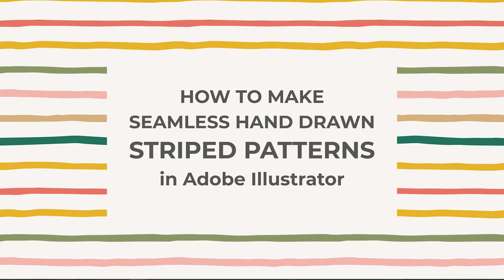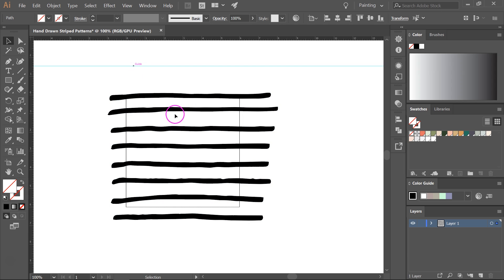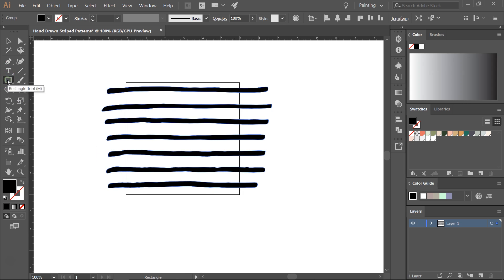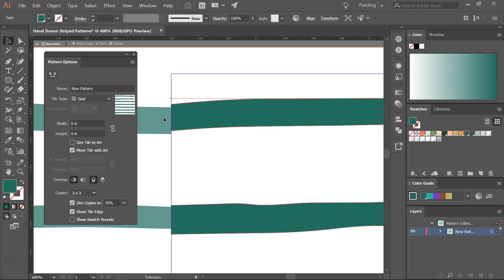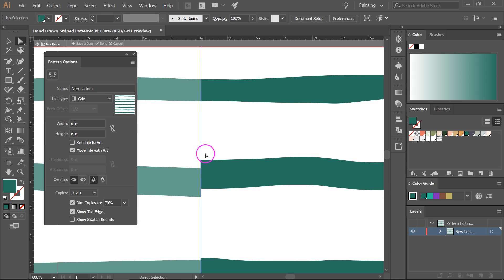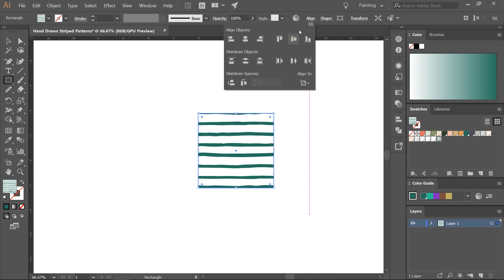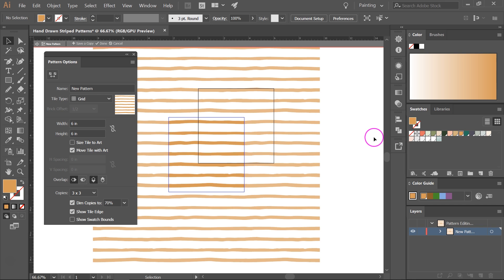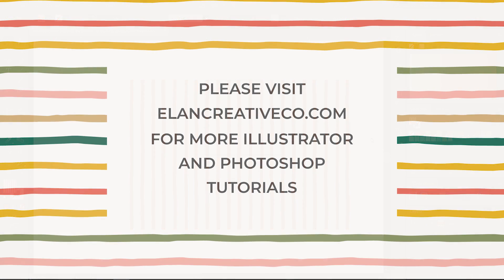Seamless Hand-Drawn Striped Patterns in Illustrator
Learn how to turn your hand-drawn lines into seamless patterns using Illustrator.

This Adobe Illustrator tutorial is perfect for beginners. I'm using Adobe Illustrator CC 2018, but you can use the same technique with older versions of Illustrator.